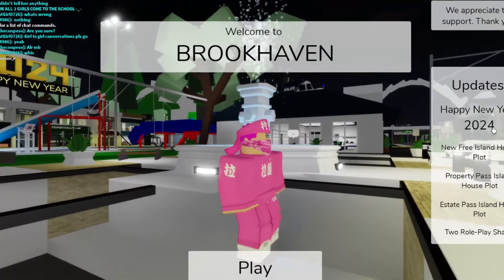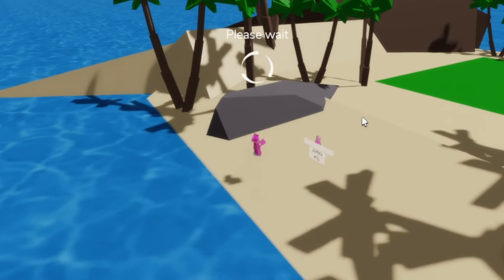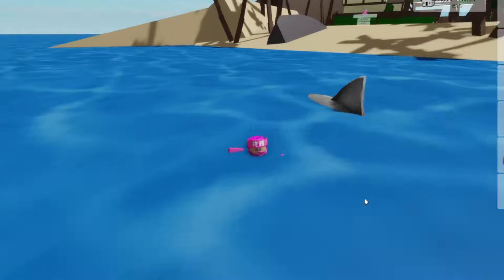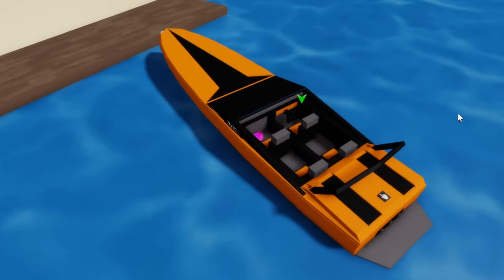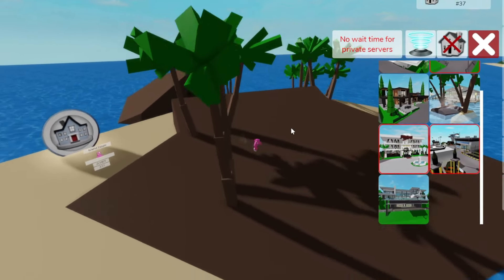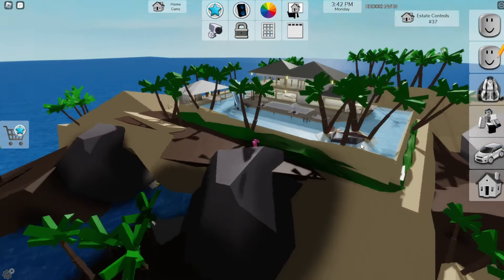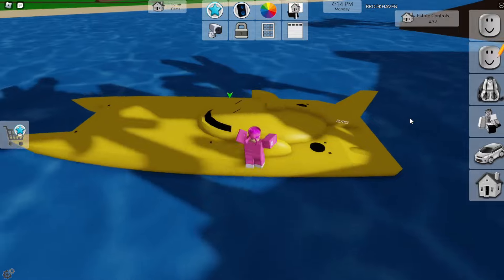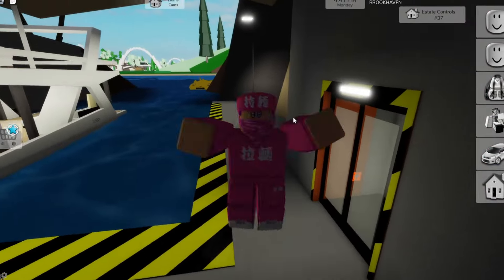NEW UPDATE IN BROOKHAVEN RP!